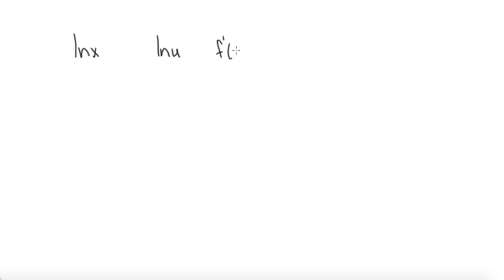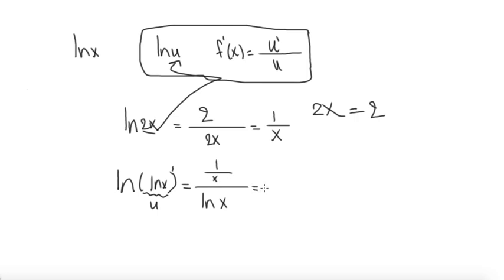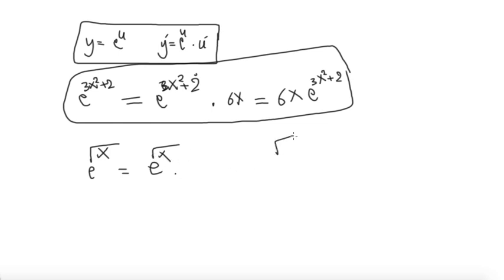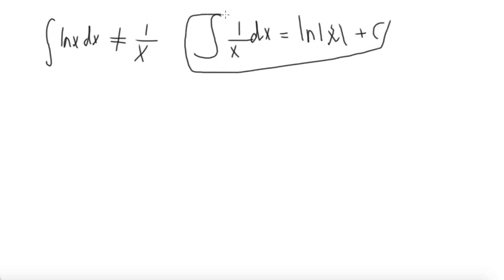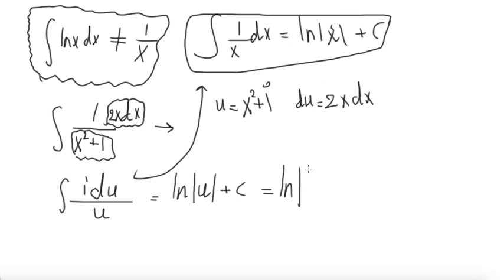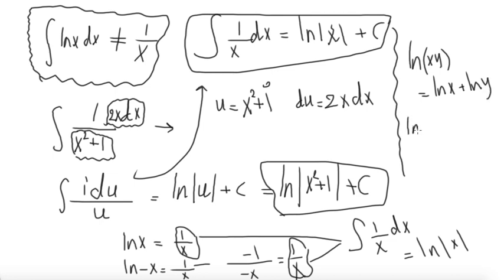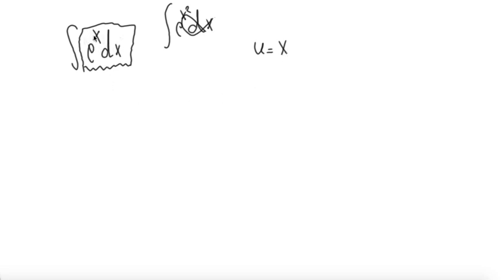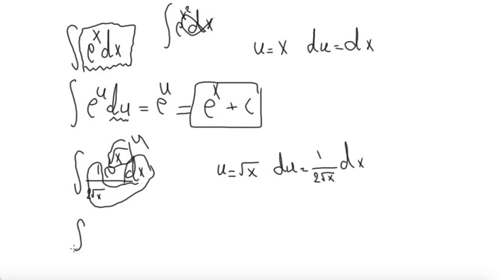derivation and integration of natural logarithmic and exponential functions (lnx and e^x)